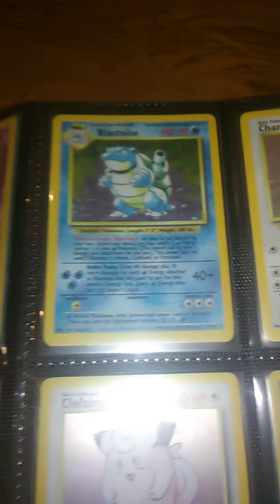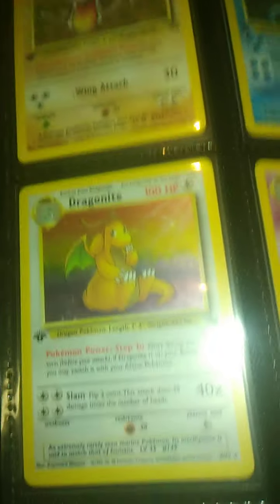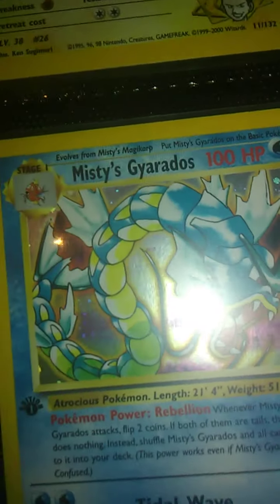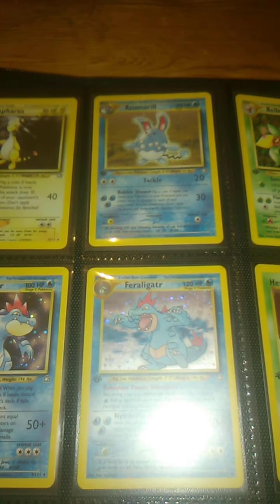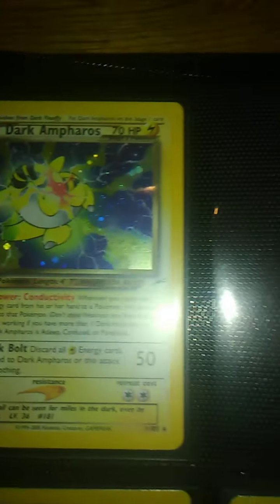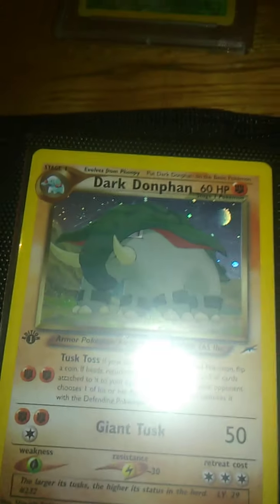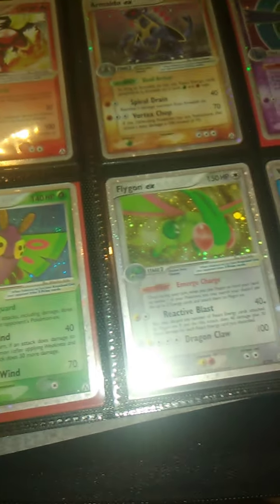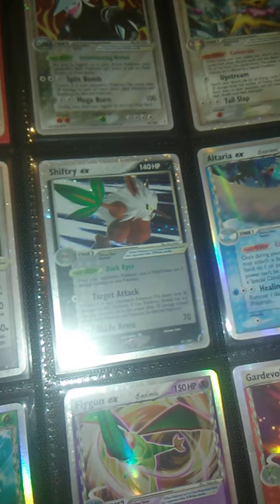Pokemon Base Set Thru Ex era Mcorey777's Best Of Collection Part 1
Displaying my Pokemon Collection :-) Base Set Jungle Fossil Team Rocket Gym Hero's Gym Challenge Neo Genesis Neo Discovery Neo Revolution Neo Destiny Expedition Ex era and more come check out my videos :-)